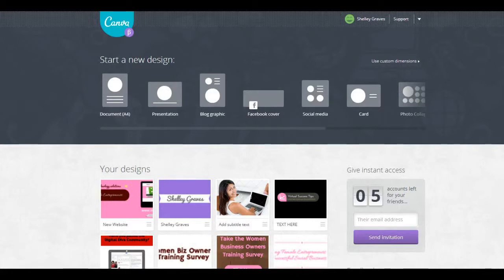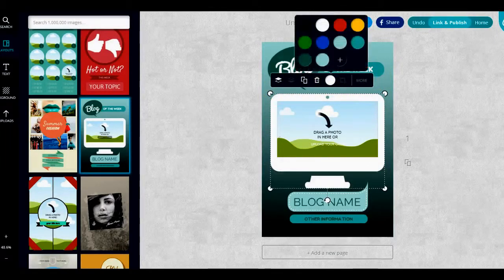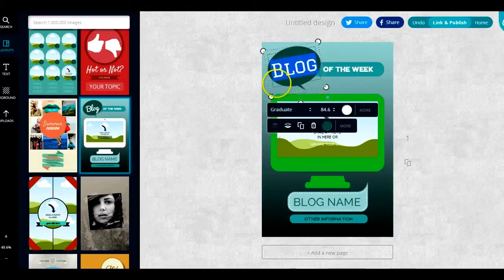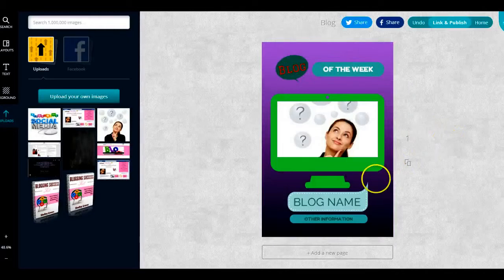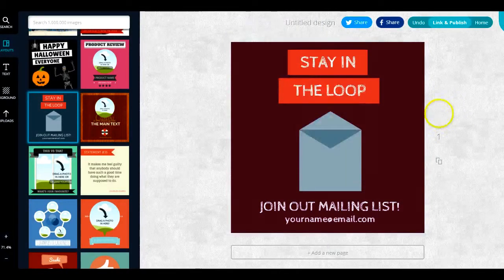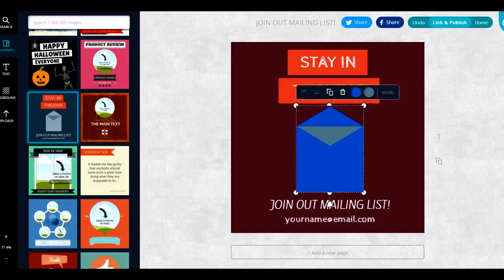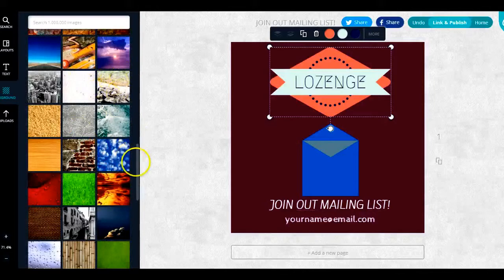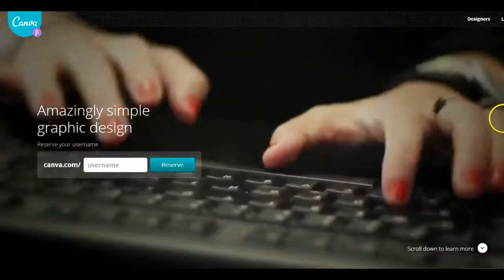How to Create Graphics for Your Blog like a Pro for free!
Canva,com is a new online graphics program that makes it super easy to create professional looking graphics for your blog or any project you're working on.